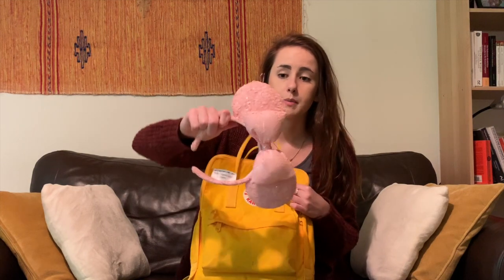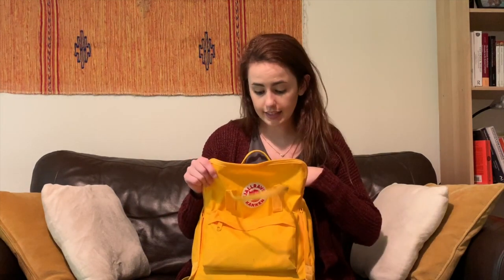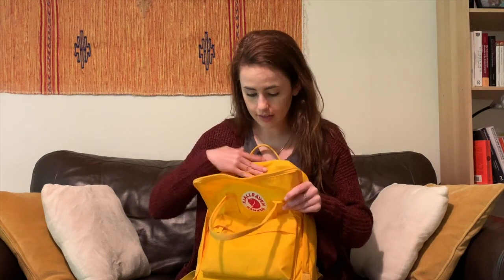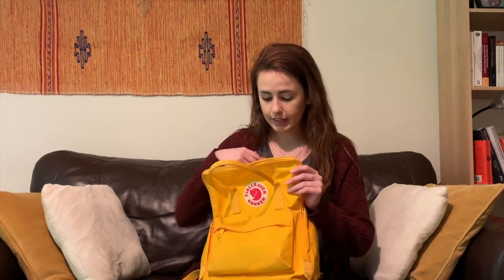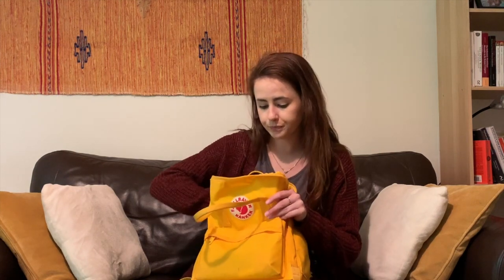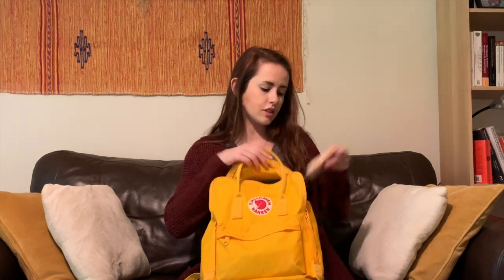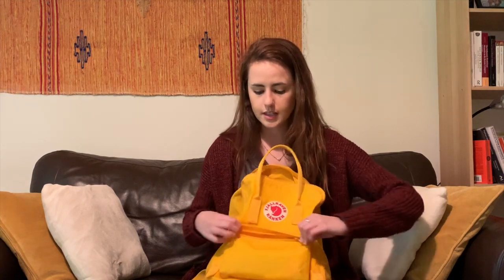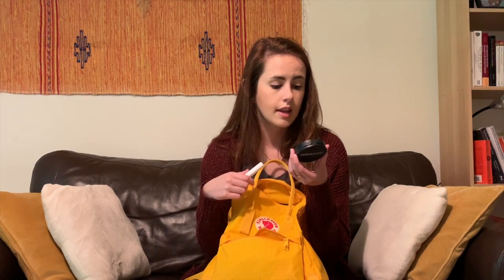What's in my Disney Park Bag?!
Disney days can be long, hot and tiring, so it's best to be prepared! In this video I'm showing you what I pack in my bag for a day at the parks in the hopes that I can help you decide what you need for a day at Disney!